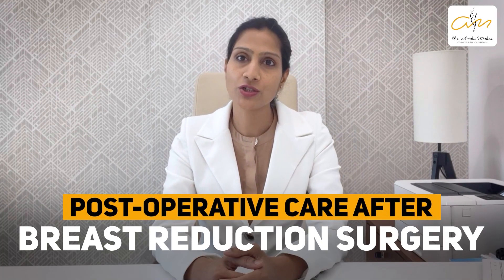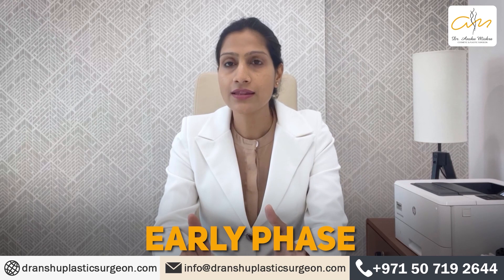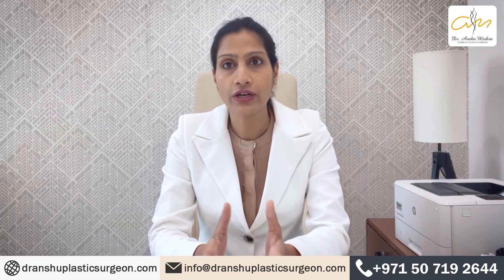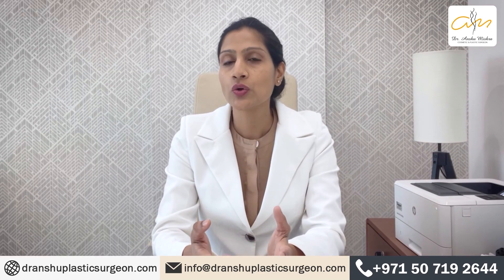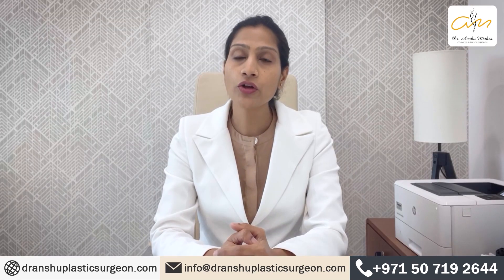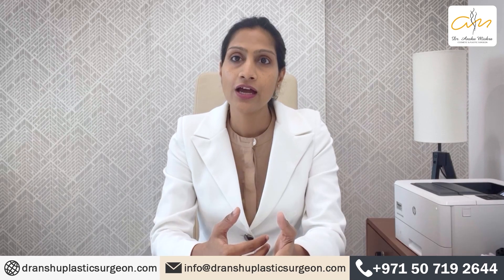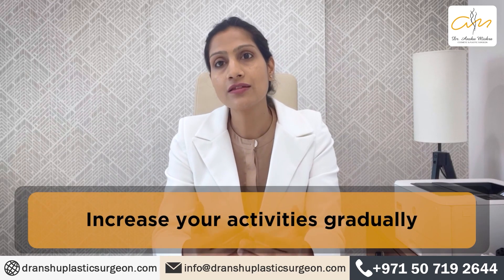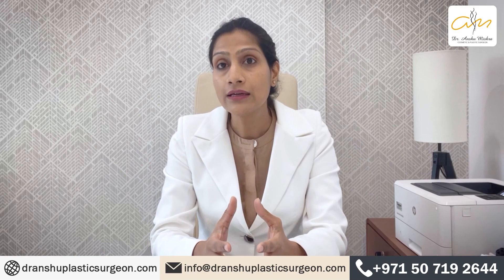Breast Reduction Post OP Care | Recovery Time from Breast Reduction | Dr Anshu Mishra, Dubai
Do you have heavy breasts? Are you thinking of going for breast reduction surgery? Are you anxious about the recovery phase after the breast reduction surgery? Well, if yes, then this video is especially for you. Here is an expert plastic and cosmetic surgeon, Dr. Anshu Mishra, who talks in detail about the recovery period after a breast reduction surgery. In this video, she has discussed what you can expect in different phases of your recovery after breast reduction surgery. So make sure that you watch this video till the end to know all about breast reduction surgery.

Address: CosmeSurge Hospital Umm Suqeim 02-Dubai-United Arab Emirates

👉 About Anshu Mishra

Dr. Anshu Mishra is a reputed plastic, cosmetic and reconstructive surgeon in Dubai possessing more than 11 years of clinical experience. Our key areas of specialization include Body Contouring, Breast Surgery (Augmentation, Reduction & Lift), Blepharoplasty, Tummy Tuck as well as Cosmetic Gynecology.

Dr. Anshu Mishra, a Gold Medalist in Plastic Surgery,  is also an Active Member of the American Society of Plastic Surgeons. She has also been a member of the Indian Association of Aesthetic Plastic Surgeons, the Association of Plastic Surgeons of India, and the Rhinoplasty Society of India.